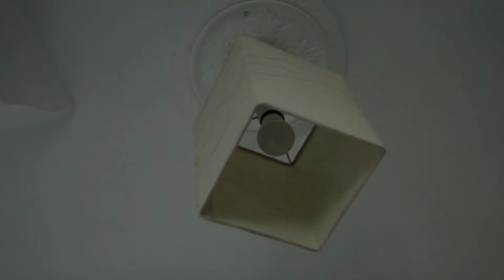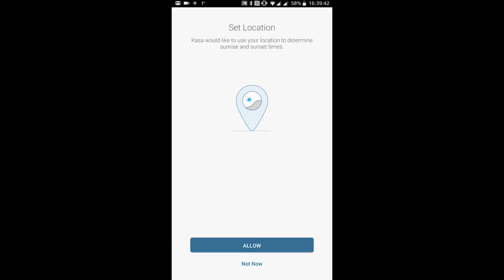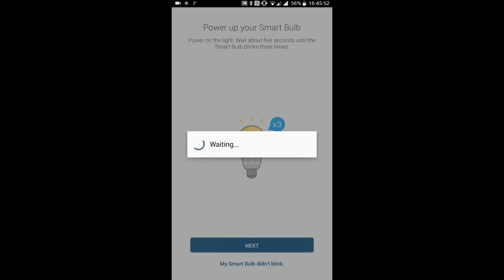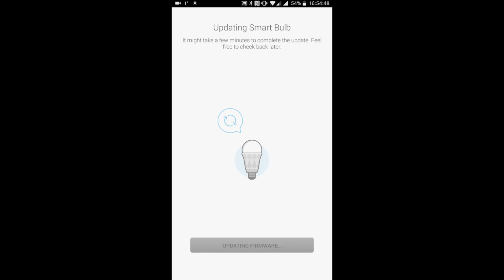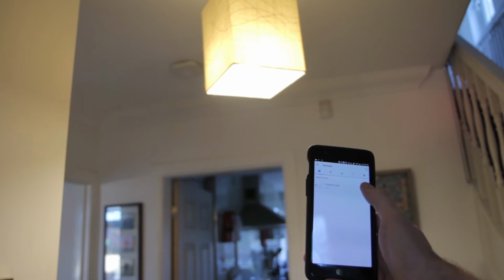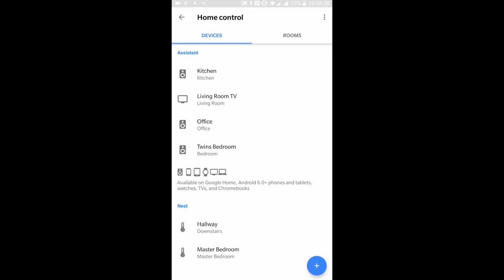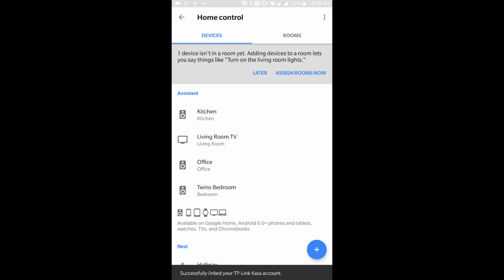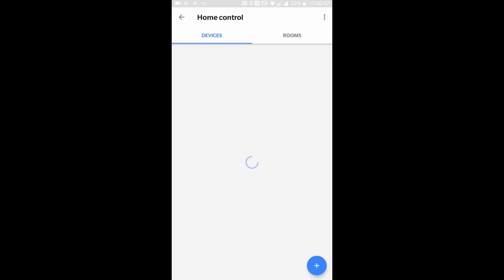Smart WiFi LED Lightbulb Setup with Google Home Mini (TPLink LB110)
OK Google, Turn on the Hallway Light!

🏎️ Schedule a FREE test drive or order Tesla Products
💡 Split £100 with me when you switch to 🐙 Octopus Energy
(Commissions/credits are earned from these links, which helps support me and the channel.)

Learn how to set up home automation with a Smart WiFi LED Lightbulb and control it via mobile app, Google Home Mini and Amazon Alexa.

Smart WiFi LED Lightbulb (TPLink LB110)

Smart WiFi Plug Socket (TP-Link HS100)

All-new Amazon Echo with Amazon Alexa

- Download a free audiobook with a 30-day trial of Audible from Amazon and choose from 200,000+ titles including best sellers, new releases, sci-fi, romances, mysteries, classics, and more. Take your pick from the world's largest selection of audiobooks and premium spoken-word entertainment.

and enable push notifications so you never miss a new video or post.

Stock video clips are (usually) from VideoBlocks, now called Storyblocks Video.